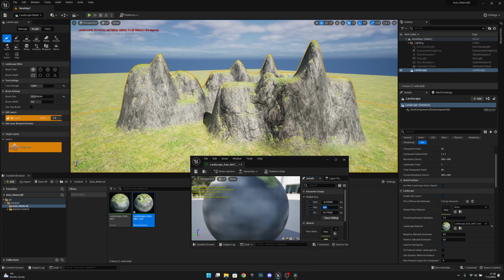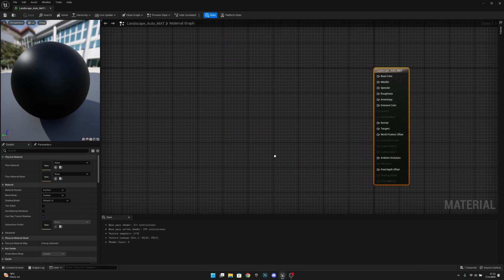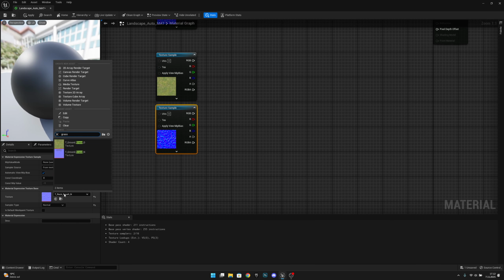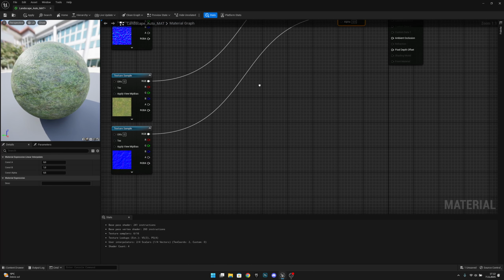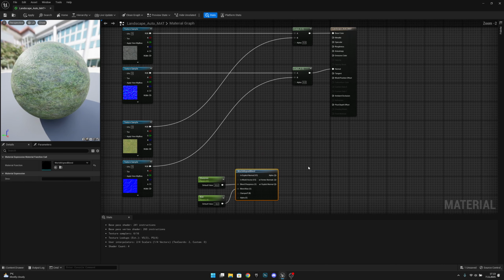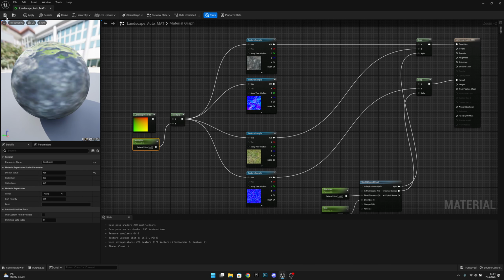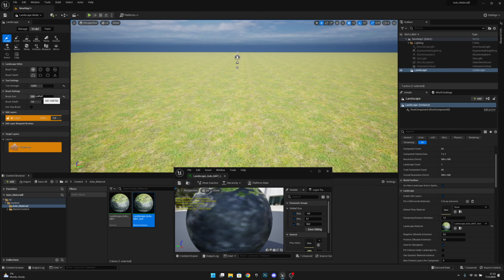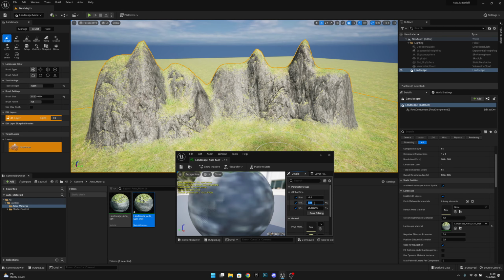5 Minute Auto Material in Unreal Engine 5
Create stunning landscapes and surfaces in Unreal Engine 5 with this super easy Auto Material tutorial! Learn how to build a smart material that automatically adapts to slopes, textures, and environments! perfect for beginners and pros alike.
No complicated setup needed
ㅤ